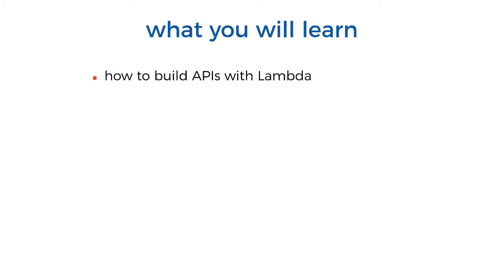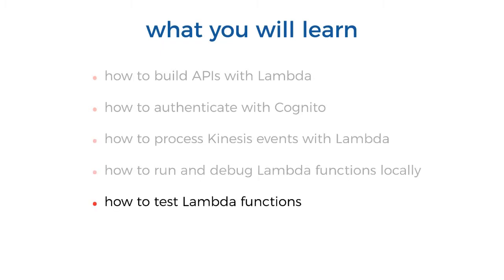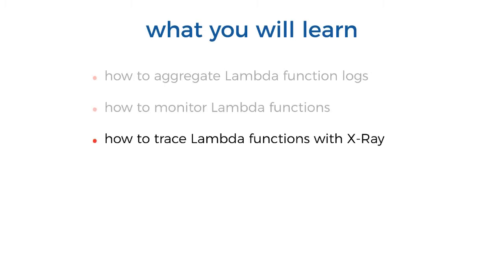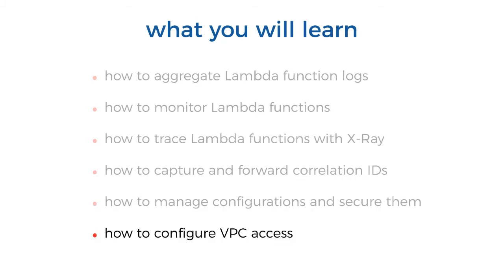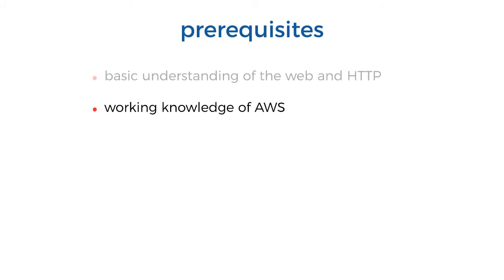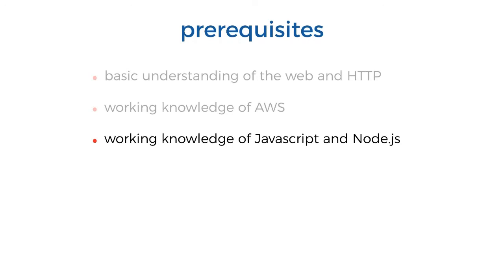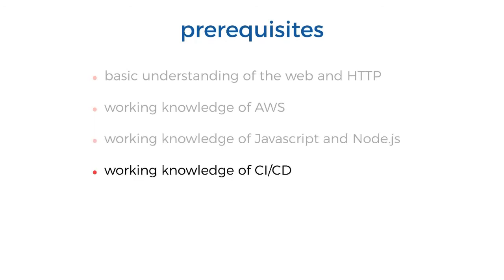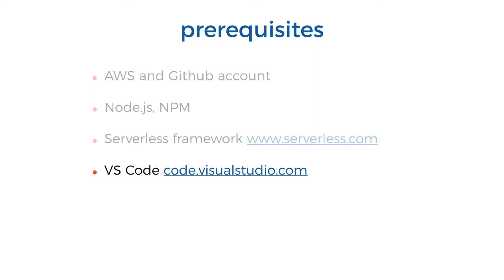Production-Ready Serverless: Operational Best Practices -- introduction